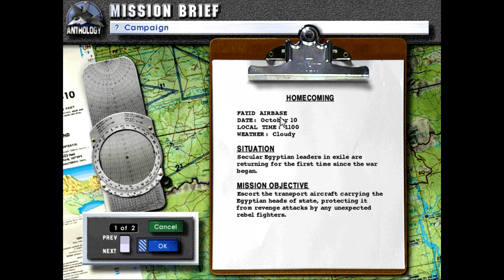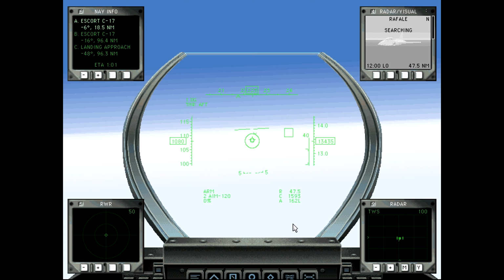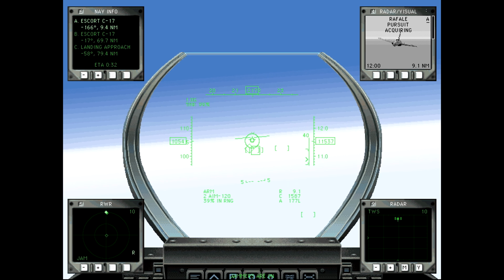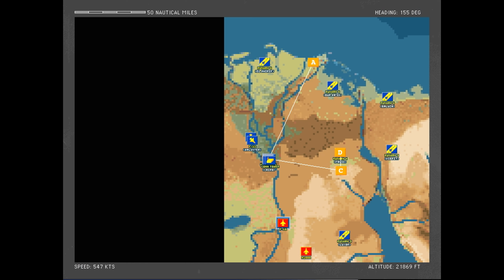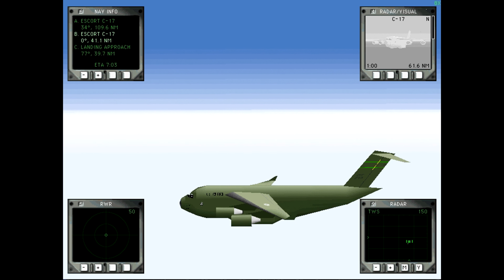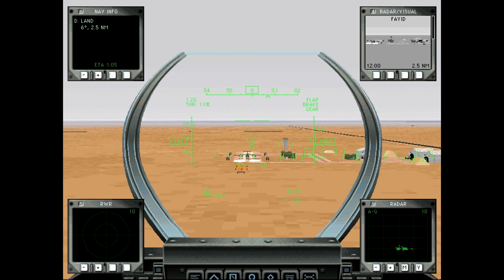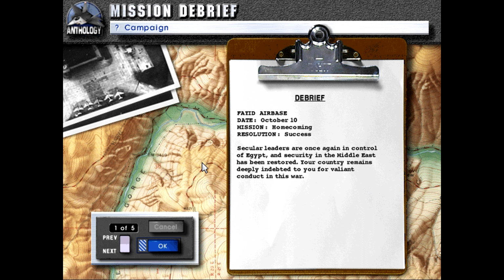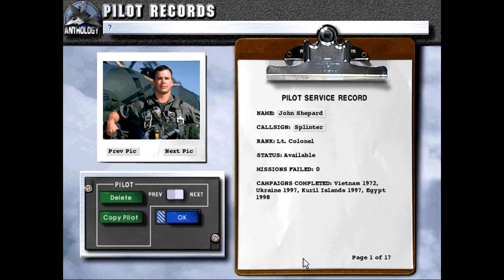Let's Play Fighters Anthology Episode 214 Homecoming (Egyptian Mission 40)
The long Egyptian Civil War finally comes to a close as Egypt's leaders, which fled to the West in the opening stages of the war return home.